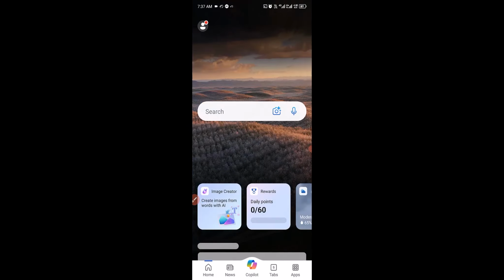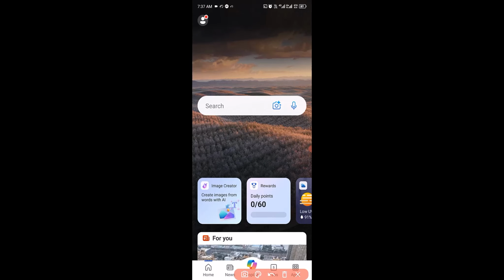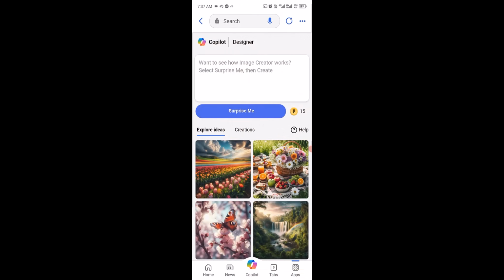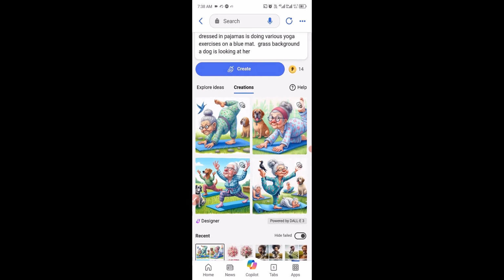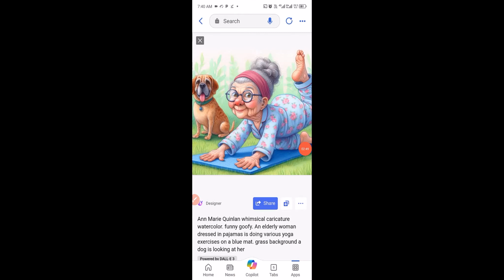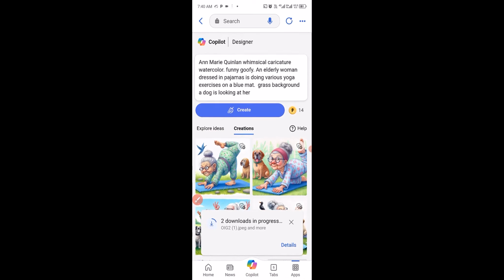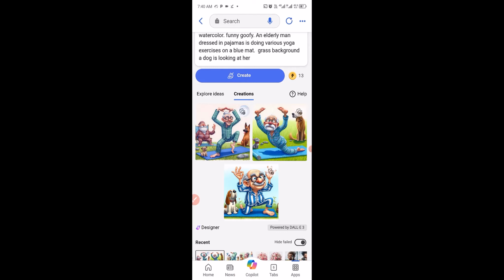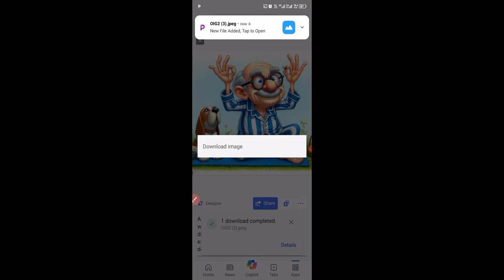How To Create Mind-Blowing images on Bing AI Using Your Phone!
In this video, I will show you how to create mind-blowing images on Bing AI using your phone. Bing AI is a suite of powerful tools that let you generate images from words
By the end of this video, you will be able to create amazing images on Bing AI using your phone, and impress your friends and followers with your skills.

Ann Marie Quinlan whimsical caricature watercolor. funny goofy. An elderly woman dressed in pajamas is doing various yoga exercises on a blue mat.  grass background a dog is looking at her